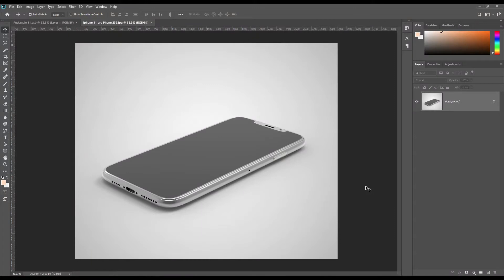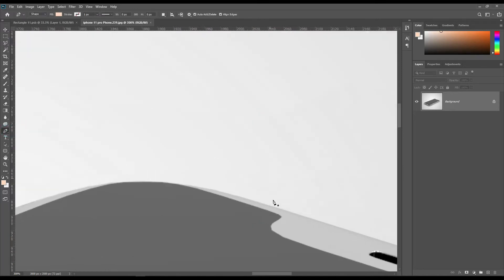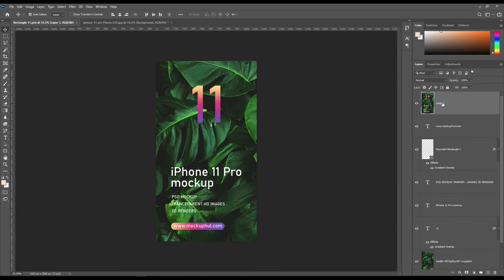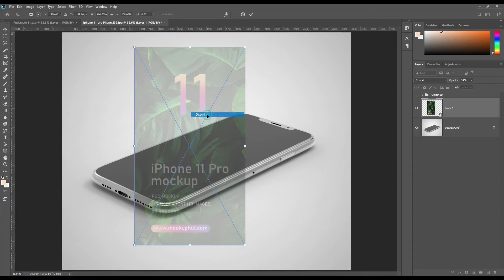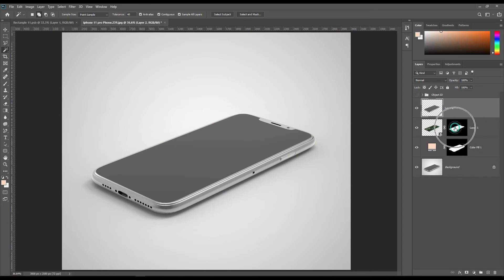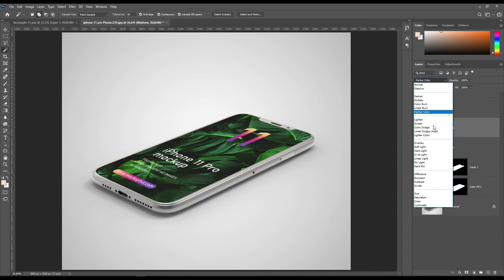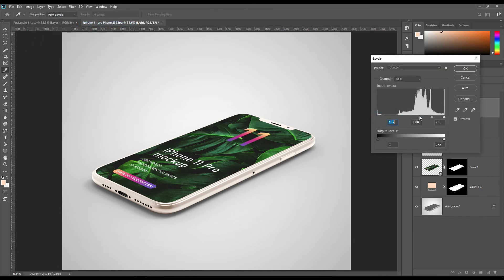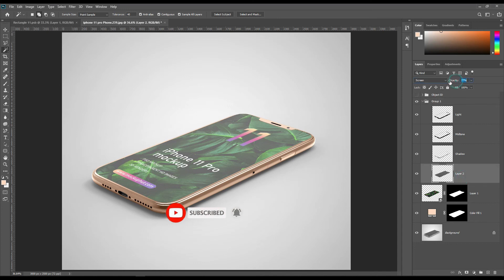How to make an iPhone 11 Pro mockup| Photoshop Mockup Tutorial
Hi, friends mockup art is here and today I have an iPhone 11 Pro mockup for you. Get along with this mockup you may find it useful. So, let’s get started.